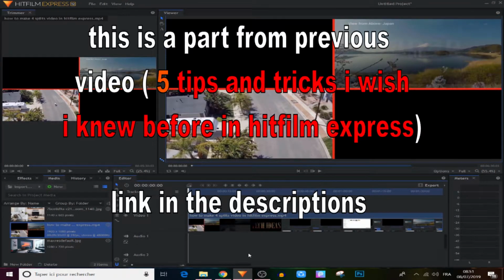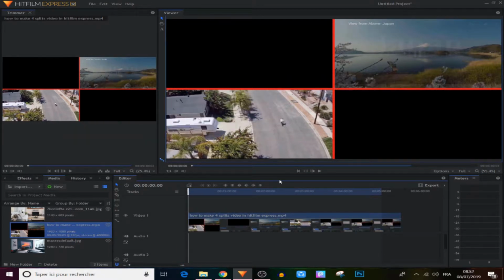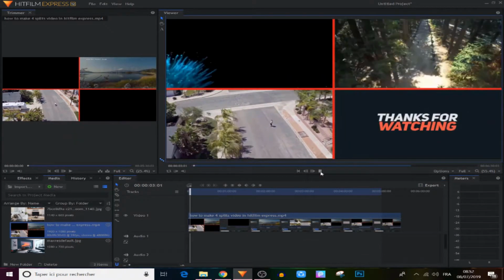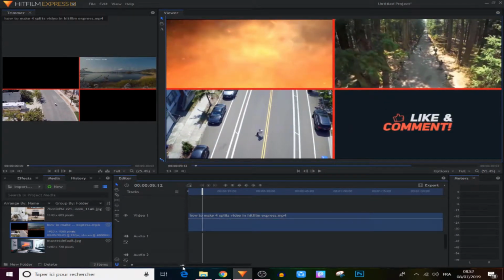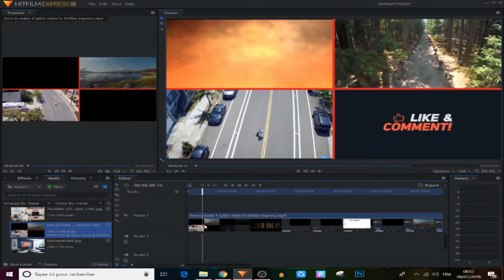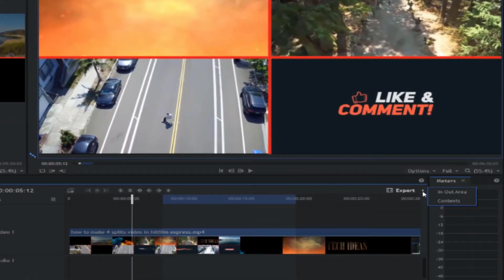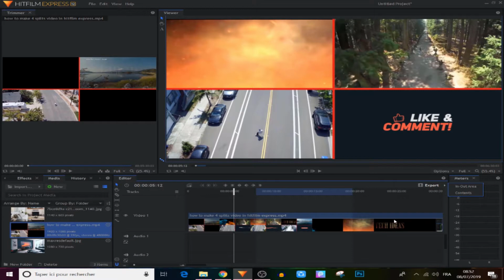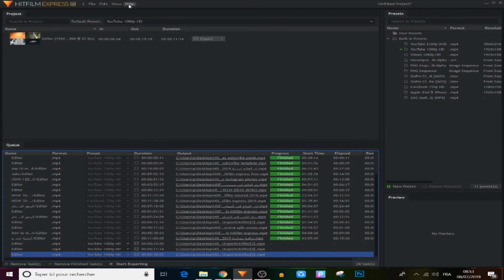how to export video in hitfilm express 2019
this video is a tutorial of how to export video and how to export only a part of a video  by making in and out area to export only that in hitfilm express and also how to export content or the whole video in hitfilm express 2019.

this video will show you how to export in and out area in video in hitfilm and hitfilm express and how to export video or content in hitfilm express 2019 after video editing.